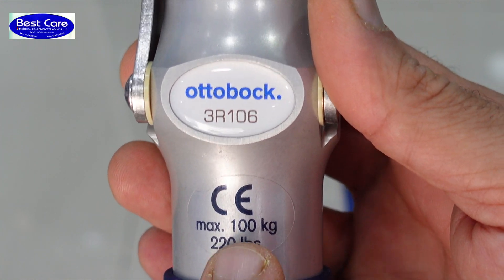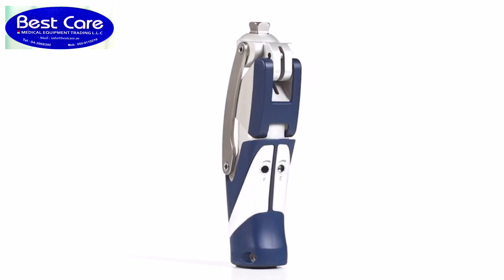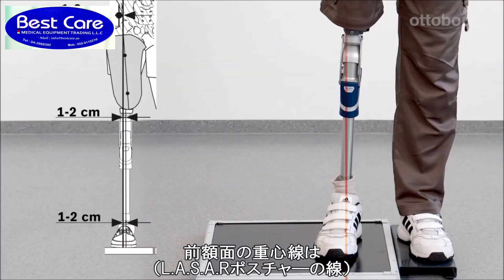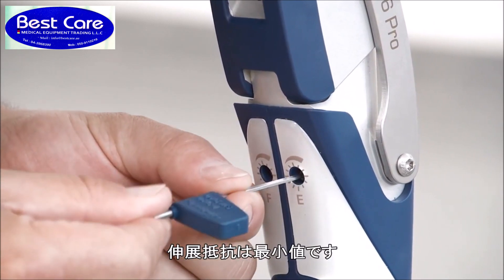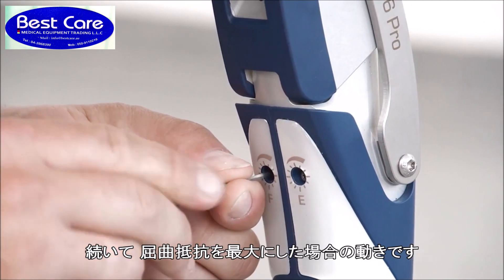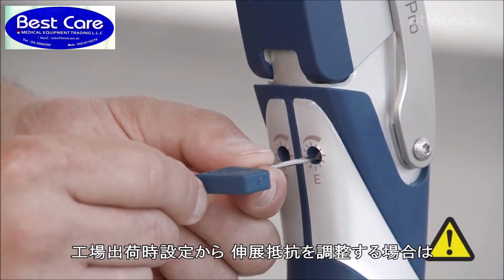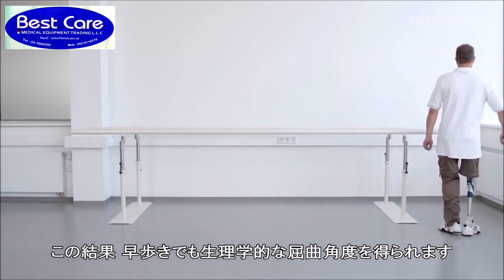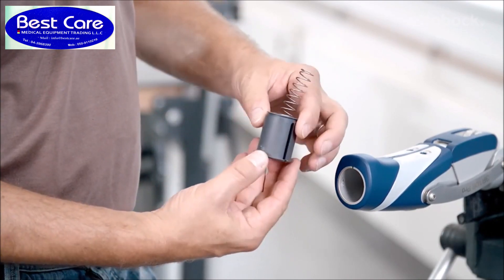3R106 PROSTHETIC KNEE OTTOBOCK BY BESTCARE_MEDICAL_UAE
PROSTHETIC KNEE FROM OTTOBOCK
This simple how-to video explains the alignment and adjustment process of the prosthetic_knee_joint_3R106 comprehensively within a few minutes.